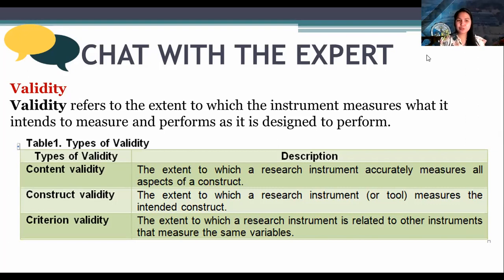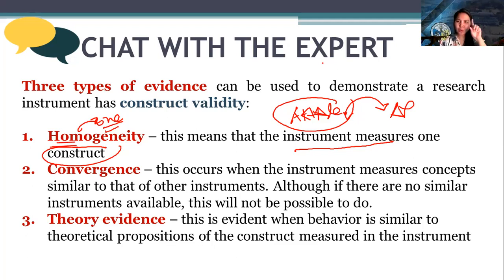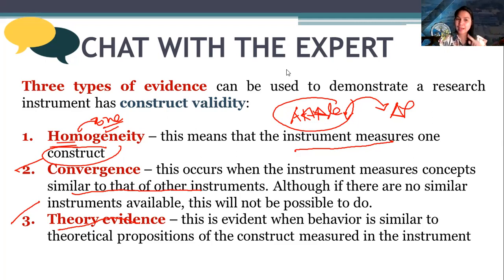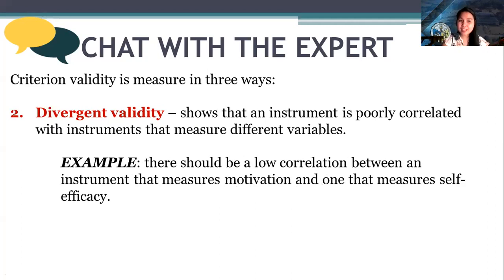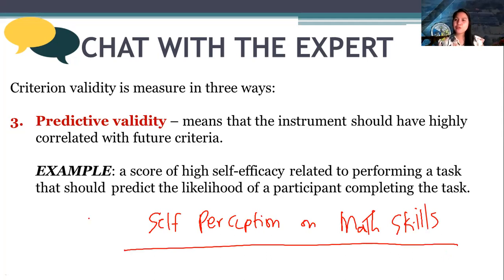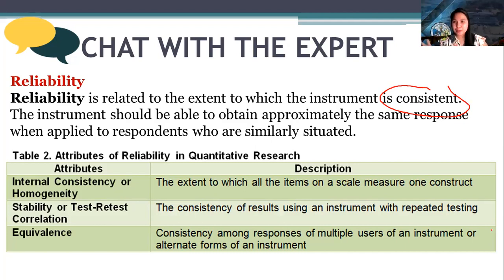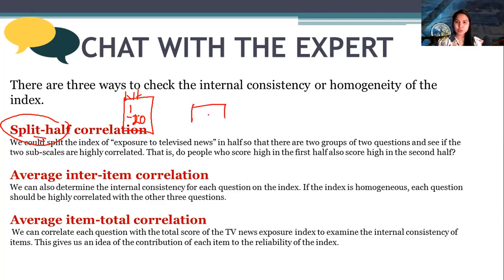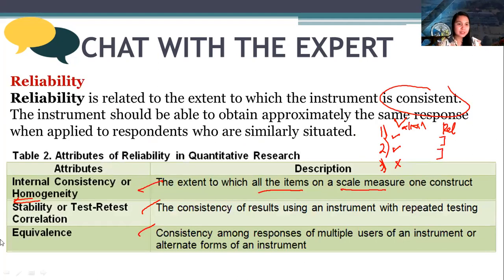Lesson 4.3 Research Techniques or Instruments (Part 2)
At the end of this lesson, you will be able to:
Construct an instrument
Establish the validity and reliability of research instruments